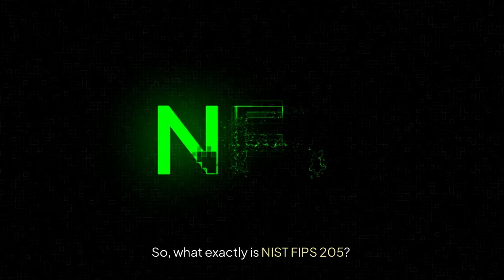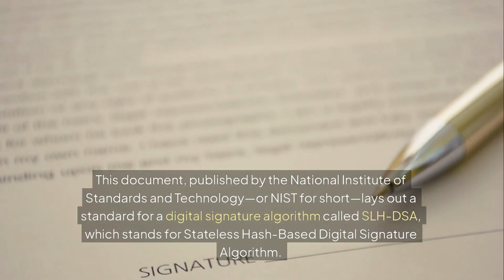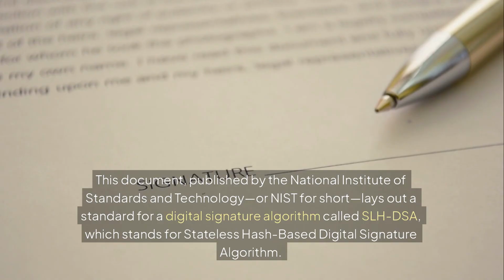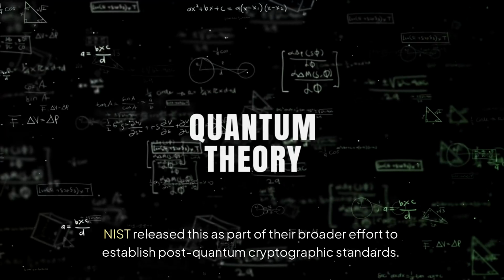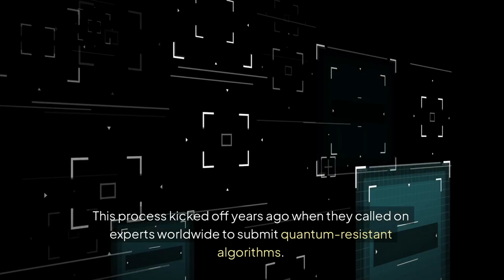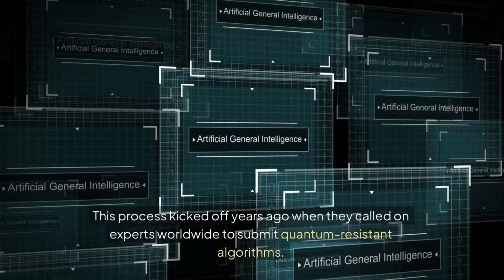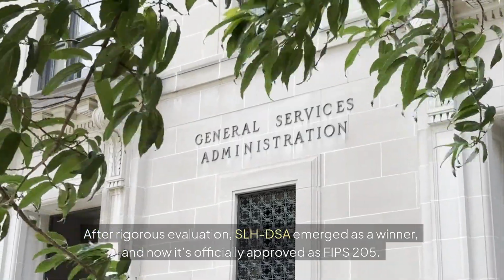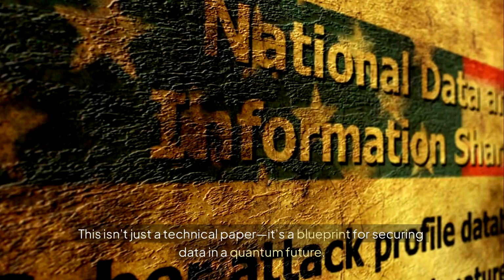NIST FIPS 205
Join Dr. Carmenatty as we explore NIST FIPS 205, the approved Federal Information Processing Standard for Post-Quantum Cryptography! This video breaks down the Stateless Hash-Based Digital Signature Algorithm (SLH-DSA) in an engaging, beginner-friendly way. Learn how this standard protects against quantum computing threats, meet the NIST authors behind it, and discover why it matters for your digital security. Perfect for newcomers and tech enthusiasts alike!